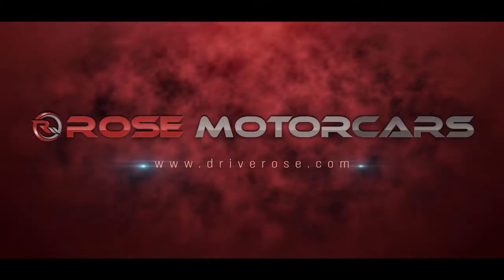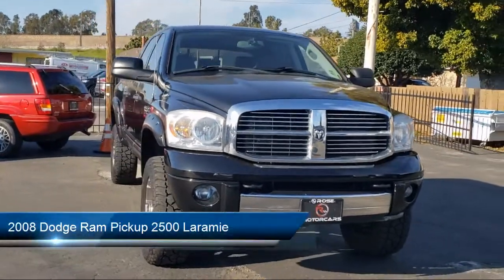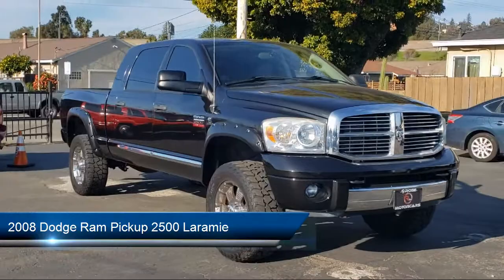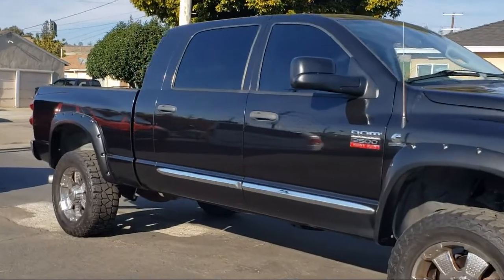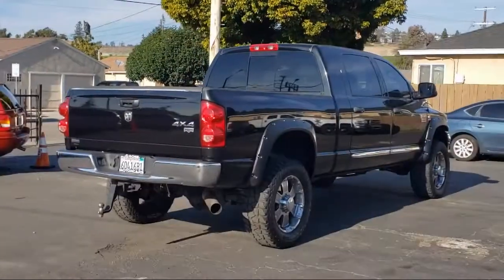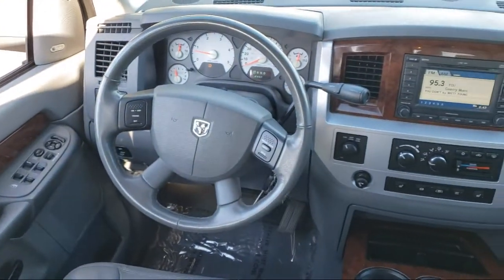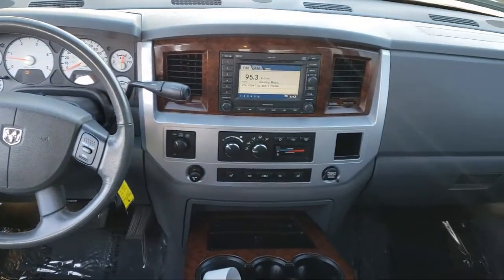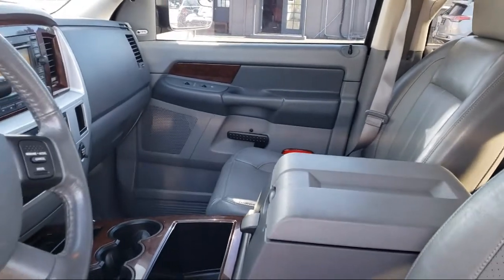2008 Dodge Ram Pickup 2500 Laramie Hayward Oakland San Jose Fremont Stockton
2008 Dodge Ram Pickup 2500 Laramie Stock Number: 13381 Vin:3D3KS29A38G219589.

{DL